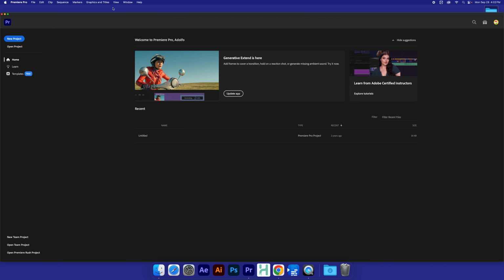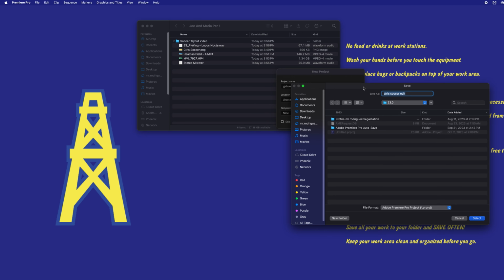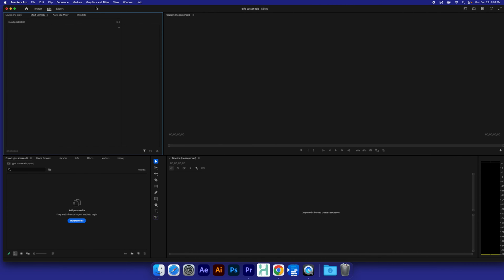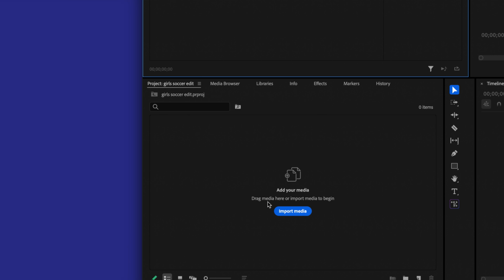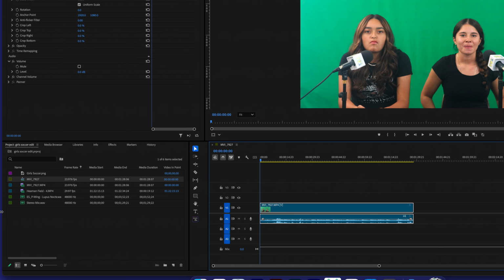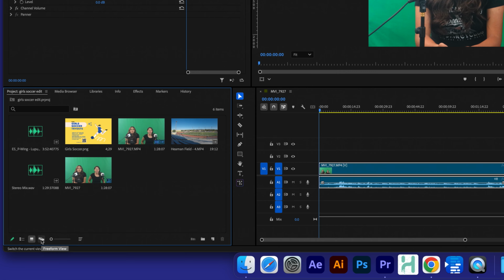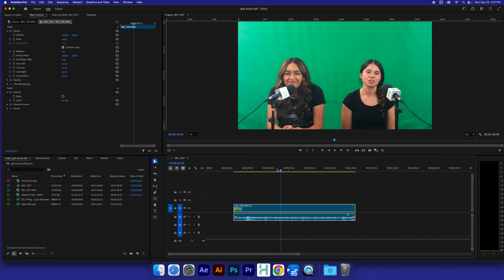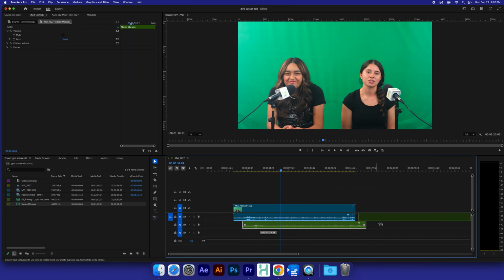Edit A Video, Part 3 - Set Up A Premiere Project